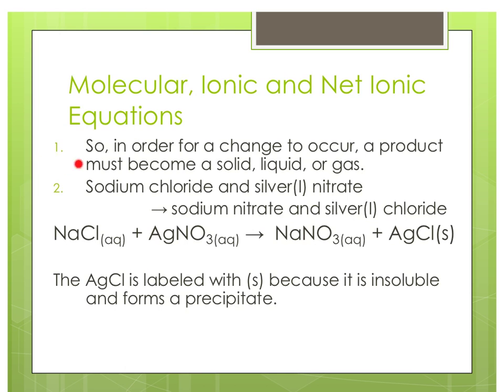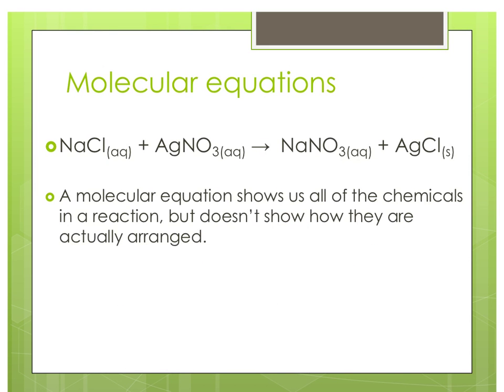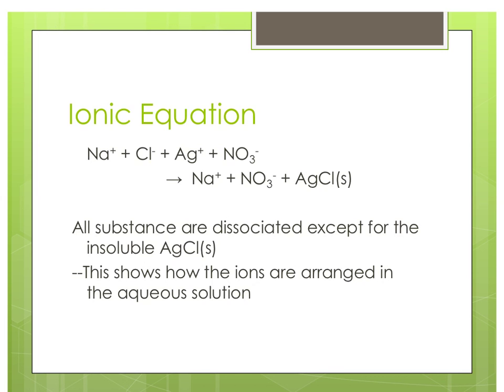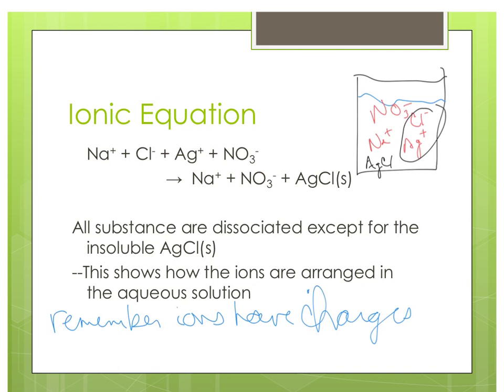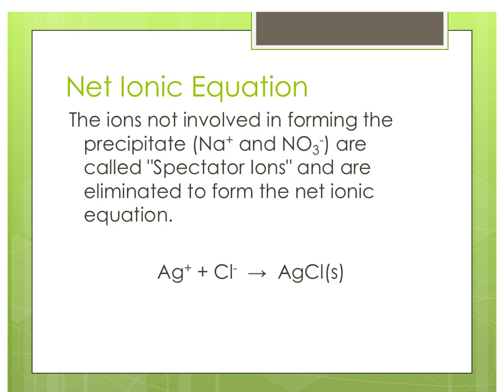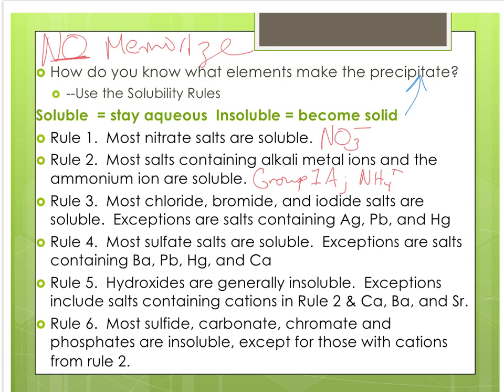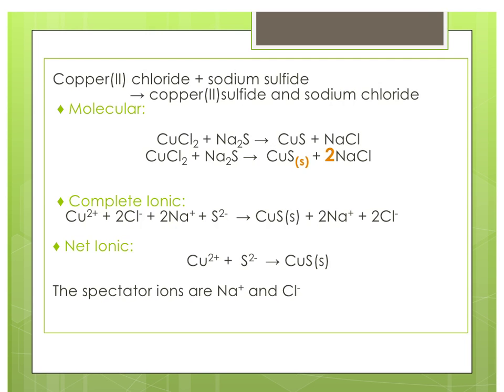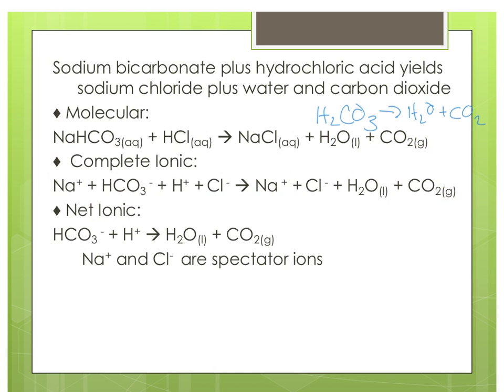Double Replacement Reactions: Molecular, Ionic & Net Ionic